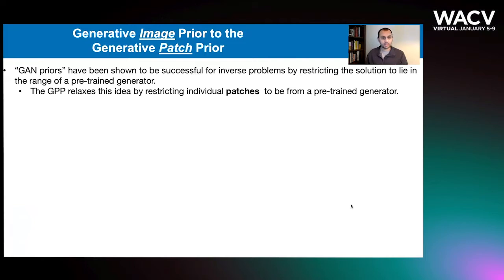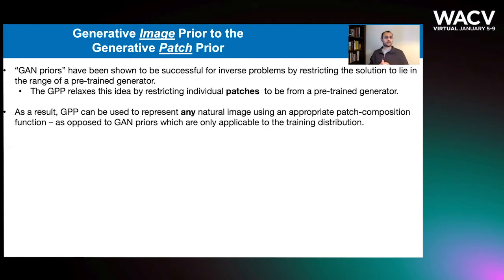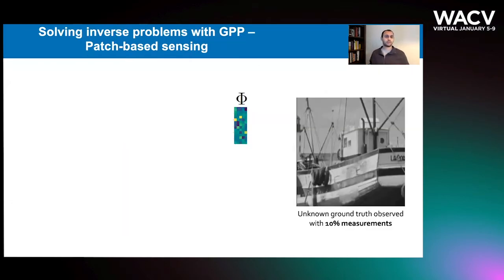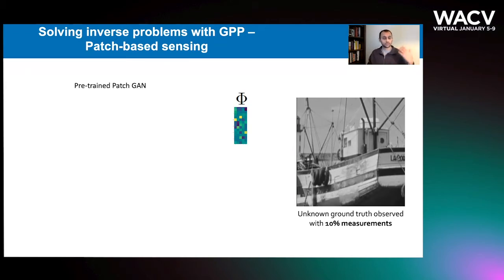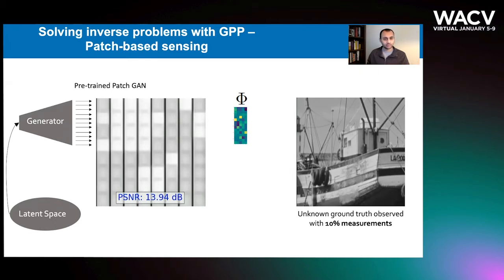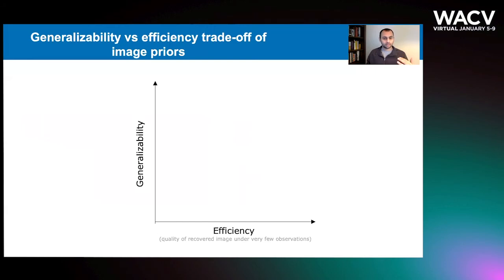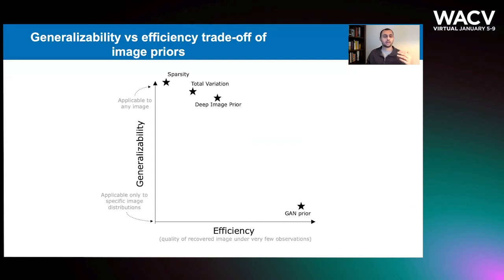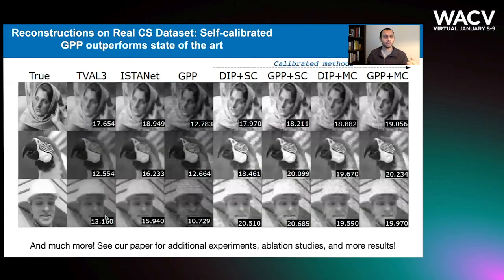1217 - Generative Patch Priors for Practical Compressive Image Recovery